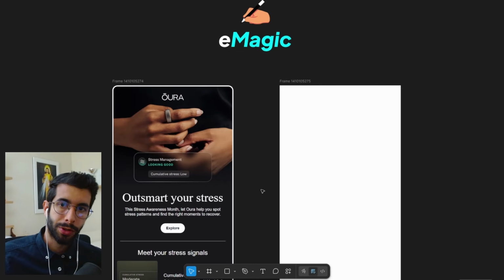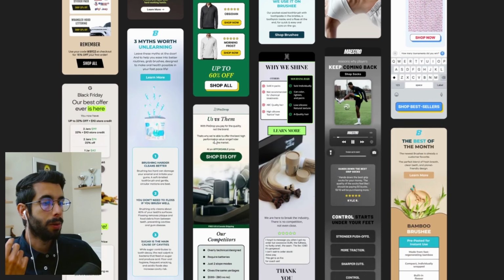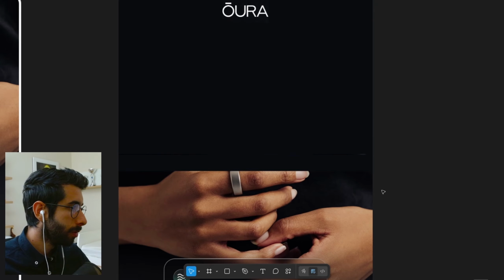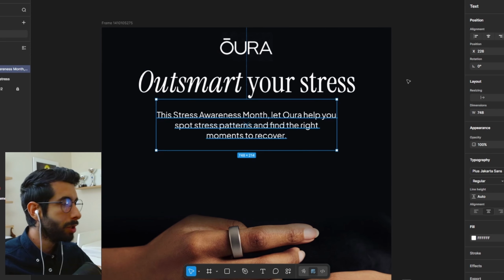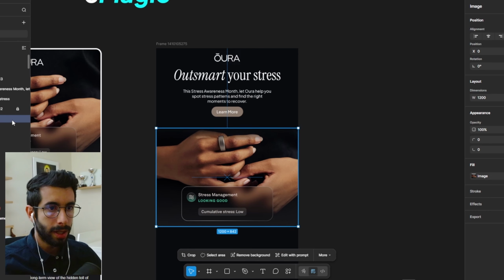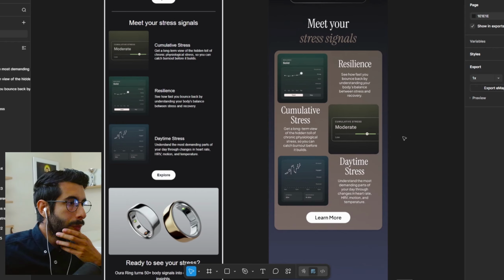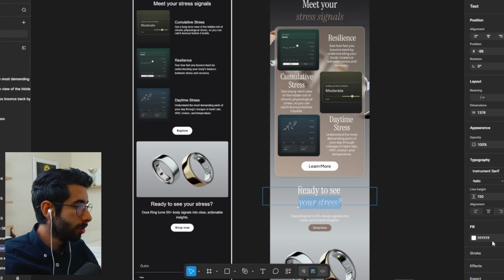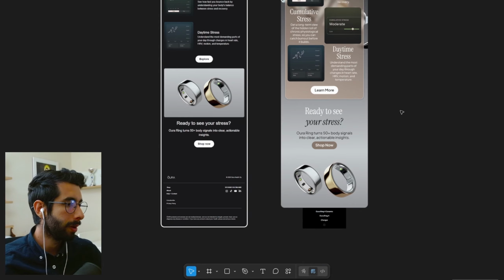How To Design eCommerce Emails on Figma That CONVERT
In this step-by-step email design tutorial for 2026, I walk you through creating three high-converting email campaigns. Whether you're new to email marketing or looking to refine your skills, this guide is packed with actionable insights to help you master email design, copywriting, and automation.

If you're interested in scaling your Shopify store, mastering email marketing, and learning how to create killer email campaigns for brands, this tutorial is for you.

Email Marketing
ecommerce
Klaviyo
Shopify
Pop-Up